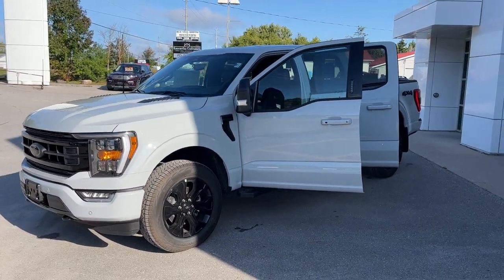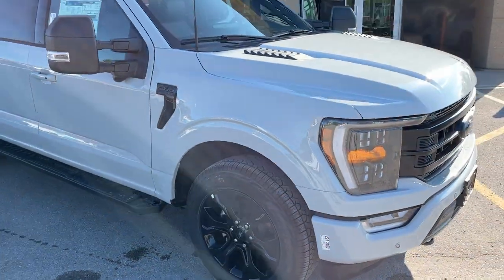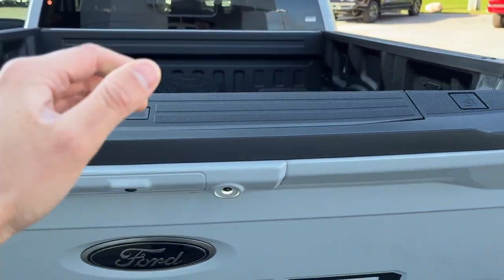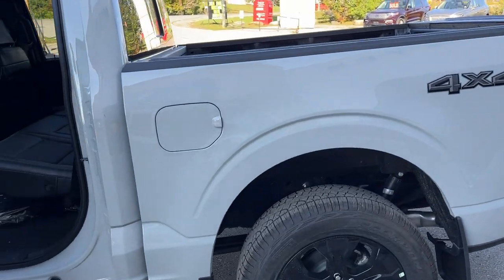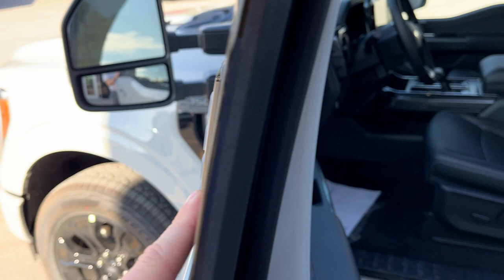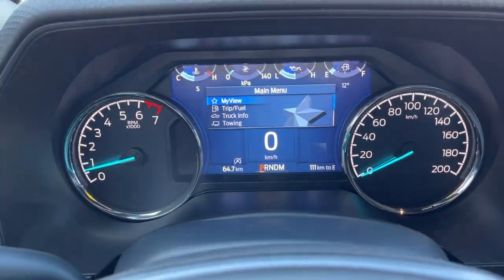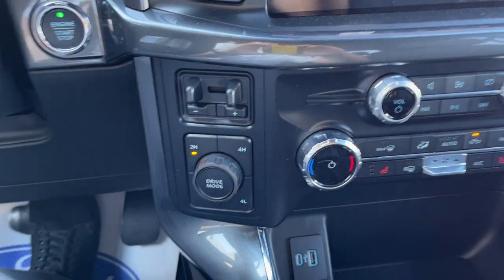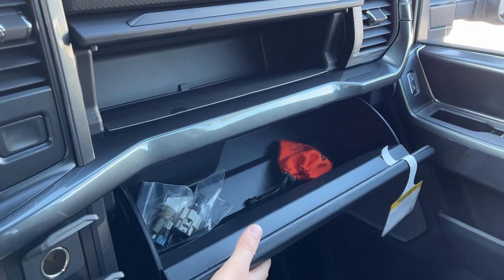2023 Ford F-150 XLT 302A 3.5L EcoBoost w/ Black Appearance Package in Avalanche Paint Walk-Around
XLT 302A|Avalanche|3.5L V6 EcoBoost|XLT Black Appearance Package|20" Gloss Black Alum Alloy Wheels|All-Terrain Tires|Manual Telescoping Trailer Tow Mirrors|XLT Sport Package|136L Gas Tank|Tailgate Step|Trailer Tow Package w/ Integrated Trailer Brake Controller|400W Outlet|360 Camera|8-Speaker B&O Sound System|Floor Liners w/ Carpet Mats|Wheel Well Liners|Spray-In Bedliner|Black Leather Trimmed Heated Power Driver and Passenger Seats|Ford Co-Pilot360 Assist 2.0|Adaptive Cruise Control|Lane-Keeping|Connected Buiilt-In Nav|Remote Start|Wireless Apple Carplay and Android Auto|And Much More!